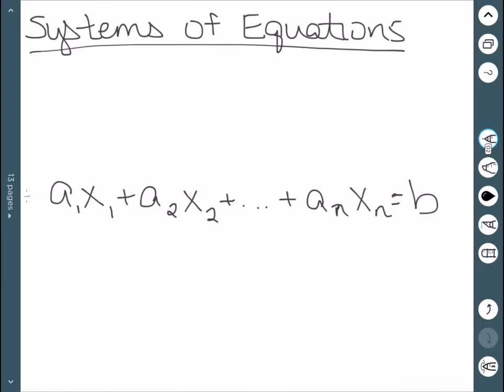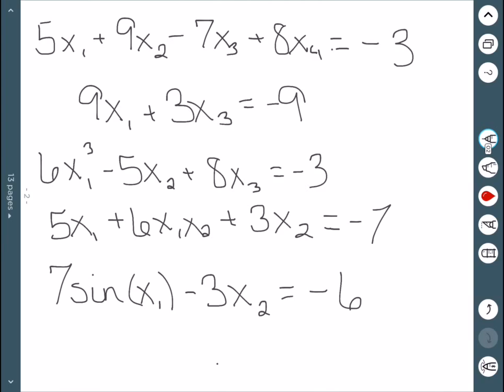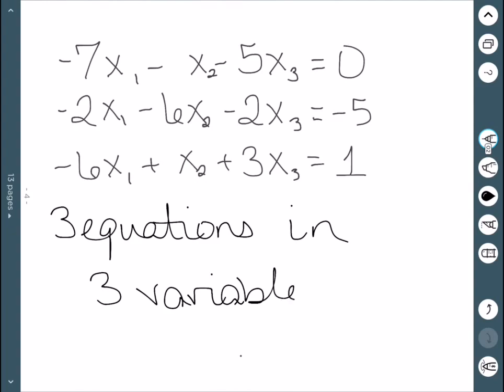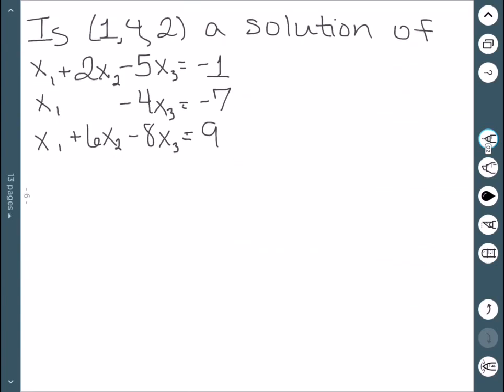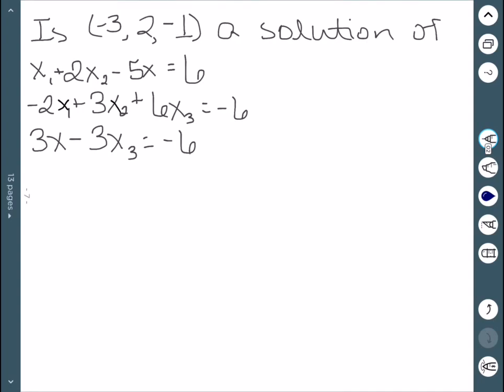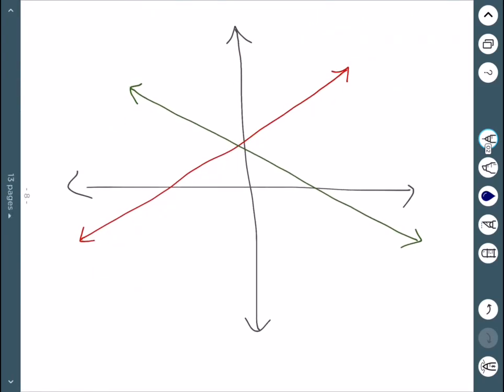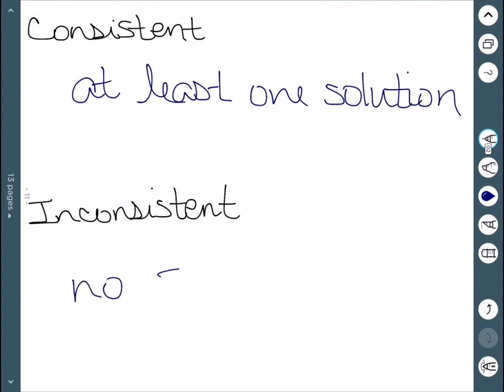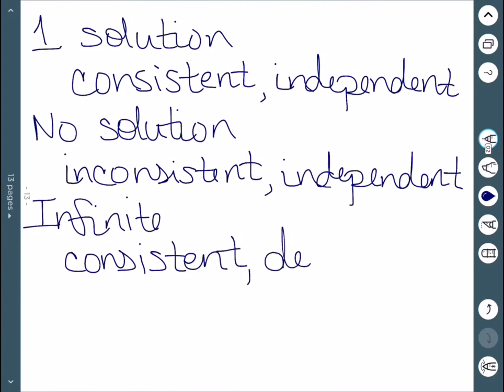Systems of Equations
We define a linear equation, and a system of linear equations. We give examples of each of these. We then define a solution of a linear system, and give an example of something that is and is not a solution. We then discuss the different types of solutions possible in linear systems. We define consistent, inconsistent, dependent, and independent.